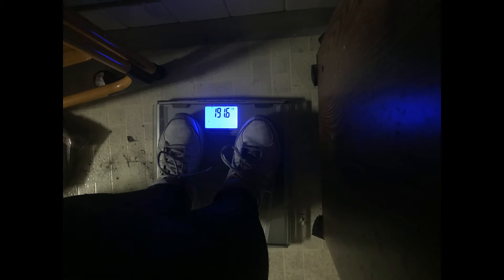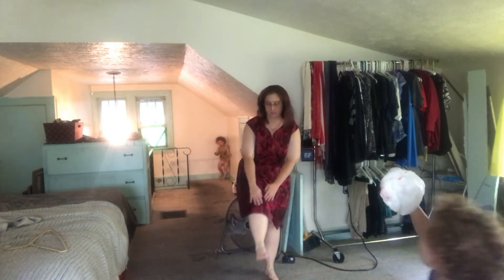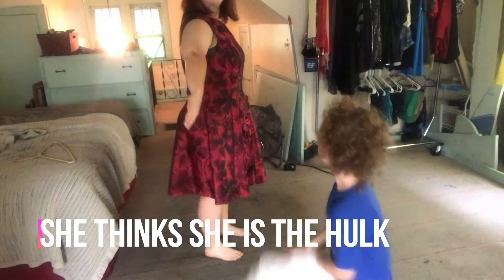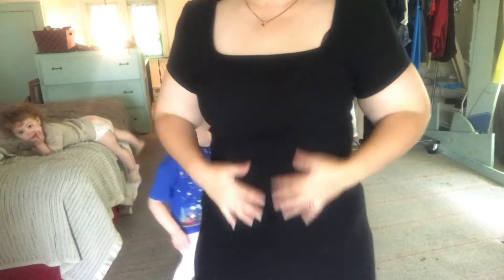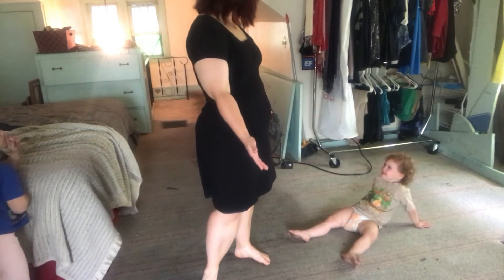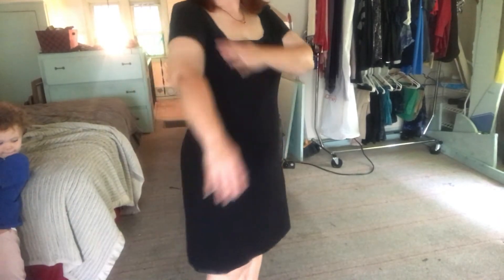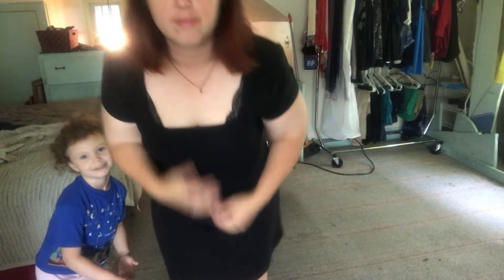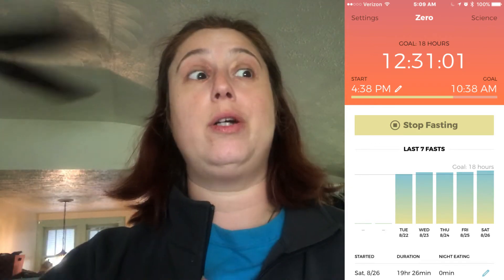Daily vLog 8/29/2017 Weight Loss Benchmark Clothing Update | AHS vLogs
Send Mail!
April Holly Smith
Tallmadge, Ohio, 44278

GENERAL INFO

* Direct Mail:
April Holly Smith
Tallmadge, Ohio, 44278

These are my referals codes:
(Know that I get compesation when you use them. In most cases you get a bonus too!)

Your friend gets $10 to spend and you get $10 when they spend it. Everybody wins!

Urban Decay  -- They send a free highlighter on your birthday!

Join iBotta Get money back on groceries!